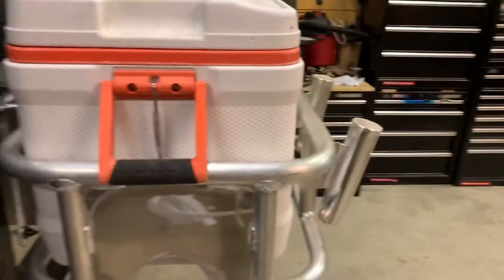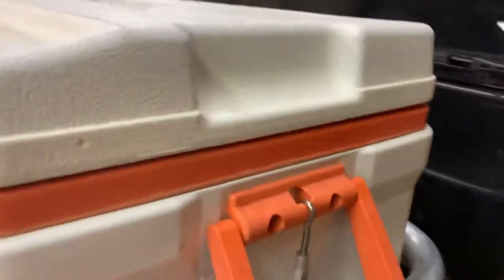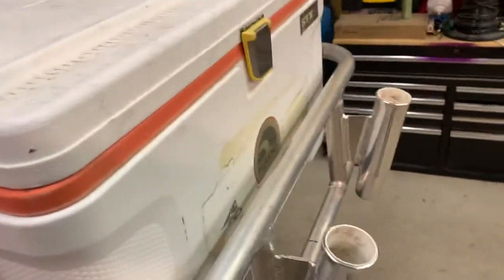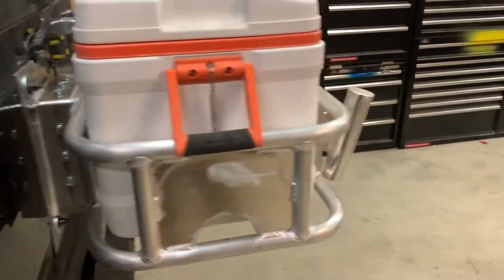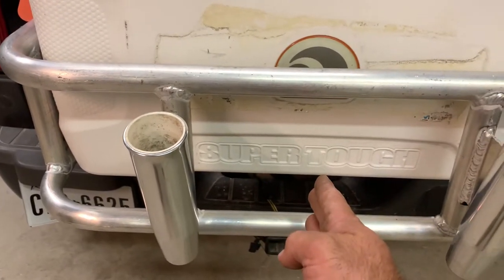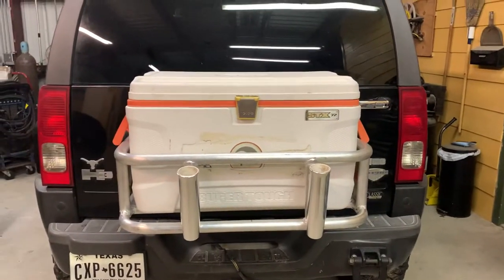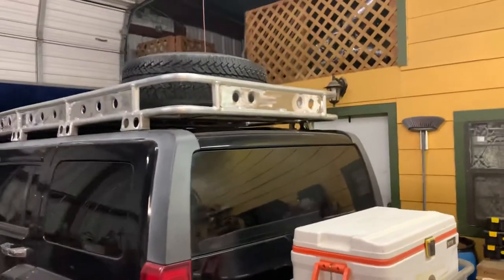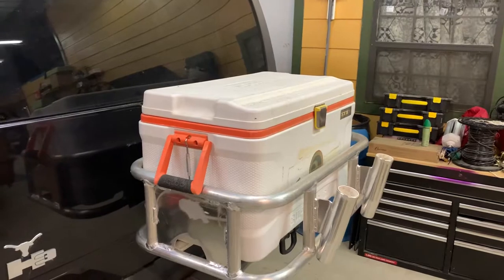Overland/surf fishing rig build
Worked on the H3 a little after work today. Got 2 rod holders on.